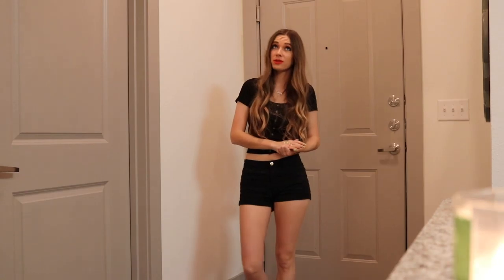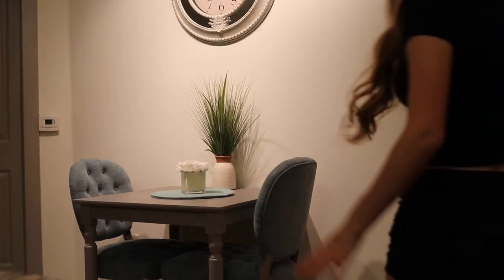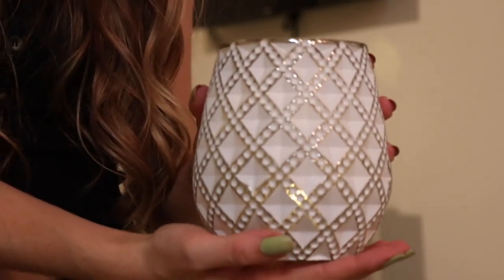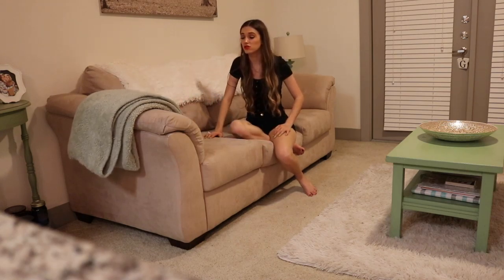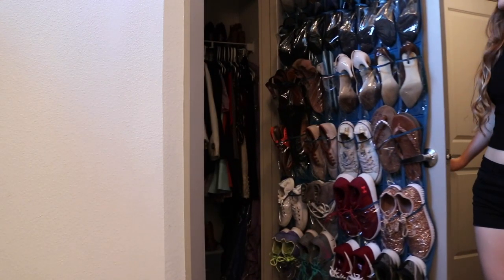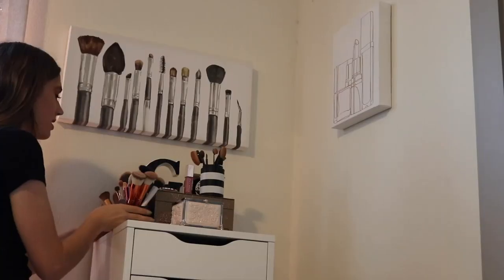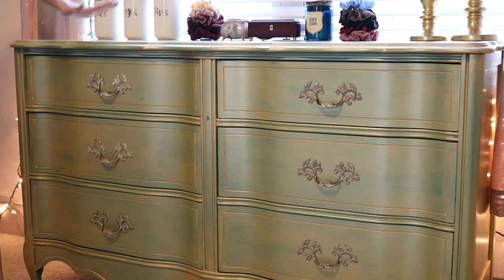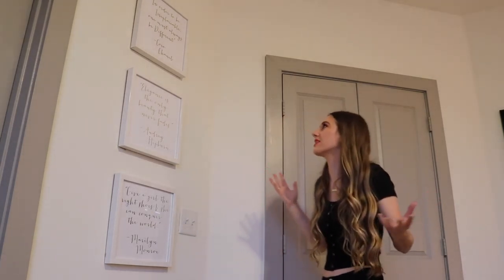My Apartment Tour 2020 | College Student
This video was highly requested! Hope you guys enjoy :)

Intro created by Misti White Photography